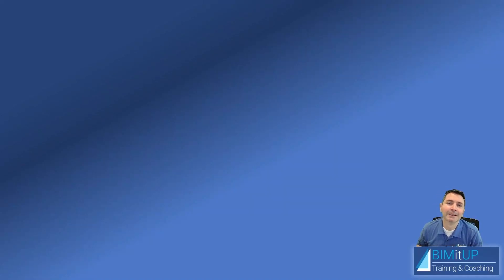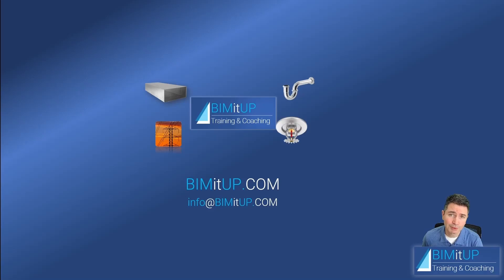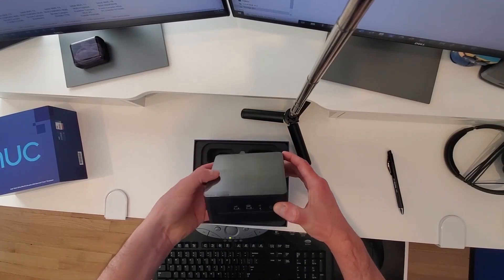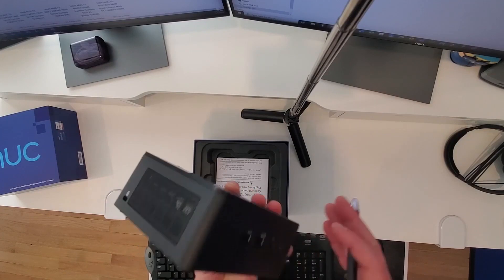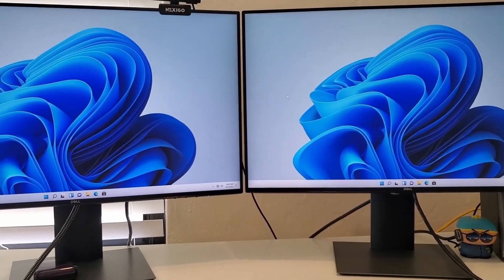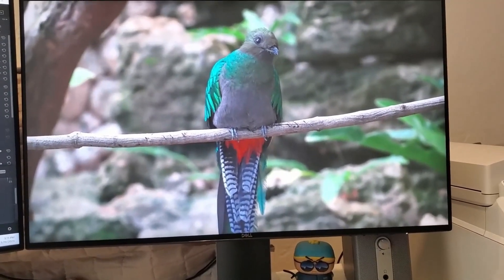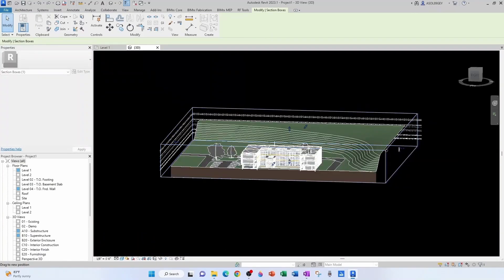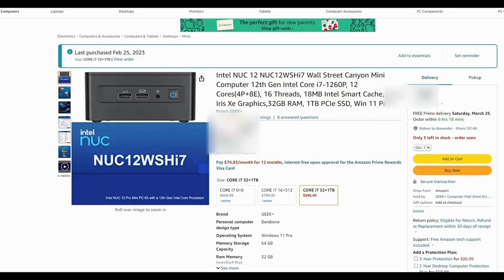Intel NUC12 Unboxing and Revit Testing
In this video tutorial, I will show you an Unboxing of the NUC12 MiniPC and I will test Revit on it.
Detailed Video Content:
0:00 Intro
0:59 NUC 12 Unboxing
2:08 NUC12 Testing
2:58 NUC 12 Revit Testing
3:20 NUC 12 Final Thoughts

Although I clearly say it in the video, I will type it here as well:
Although I have had no problems running small Revit projects, this MiniPC is not meant for heavy BIM workloads. For exact information on formal system requirements visit: